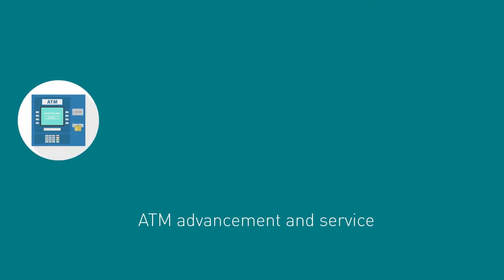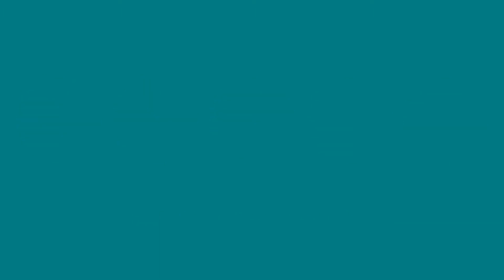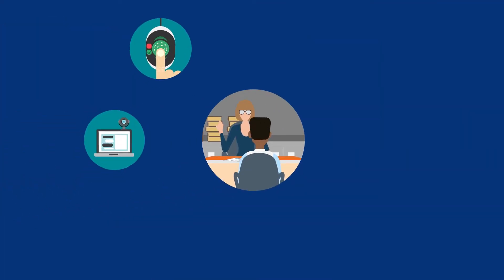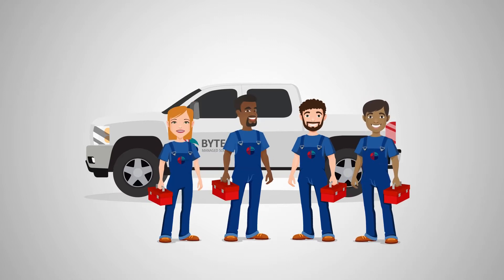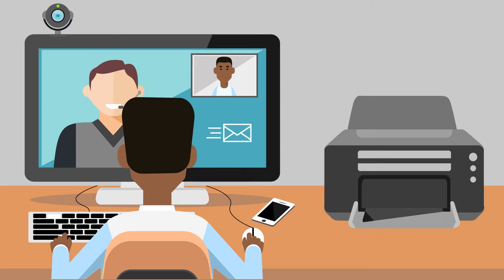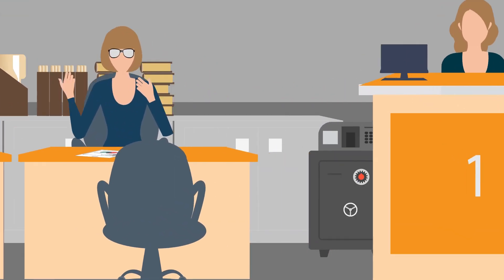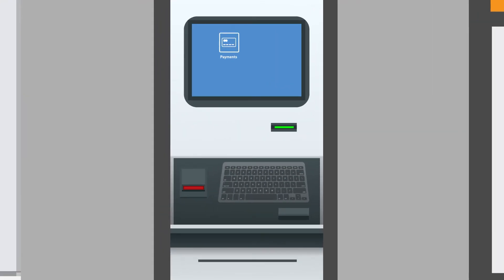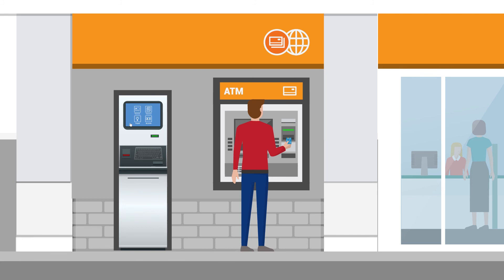Bytes Banking Solutions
Bytes Managed Solutions, your technology services partner of choice